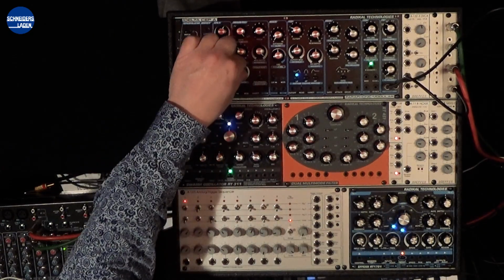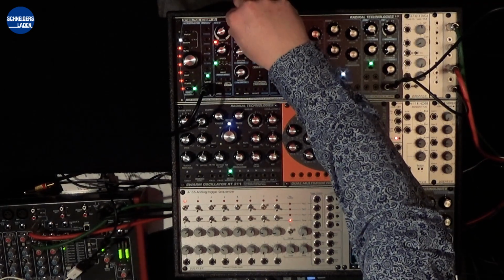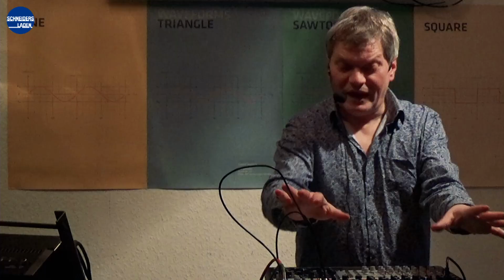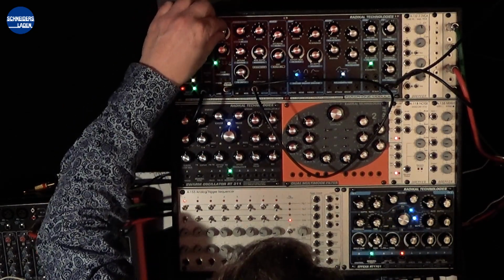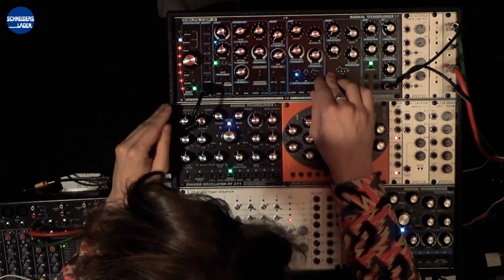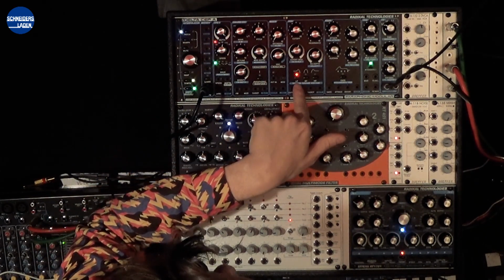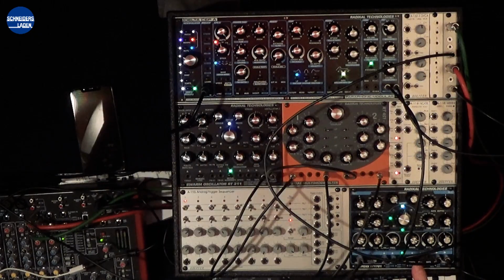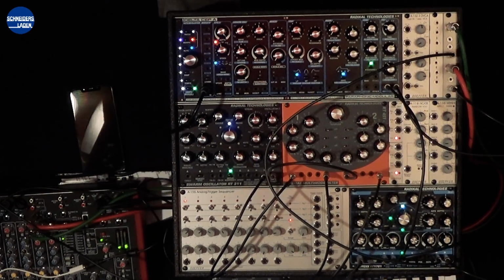Radikal Technologies Delta CEP A - Workshop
Jörg Schaaf aka Radikal Technologies was in Berlin to present his latest synthesizer designs like the Delta Cep A. He is responsible for some modern classic synth designs made in Germany – like the Spectralis and Accelerator. In the past years he mainly developed eurorack modules like the RT-311 Swarm Oscillator, RT-451 Dual Filter, RT-1701 Effexx or the semi-modular synthesizer Delta Cep A which is also availabe as a desktop version.
His complex designs always bring a lot of functionality to the table and they can sound amazing.